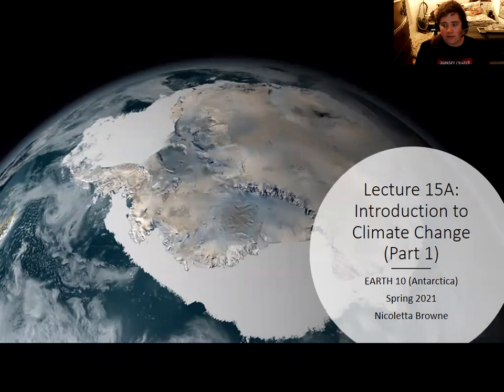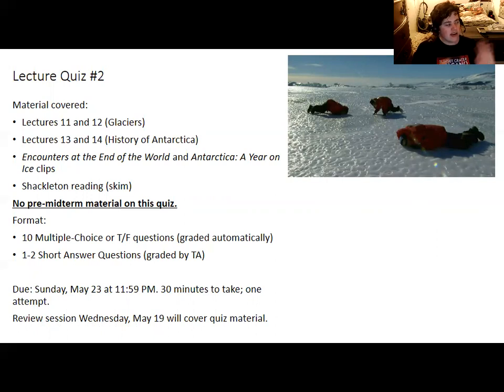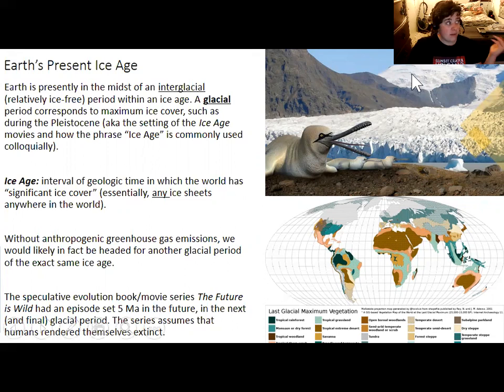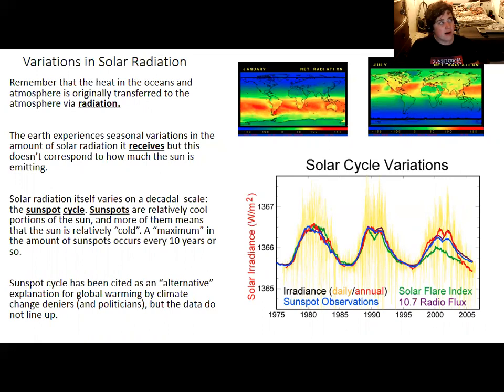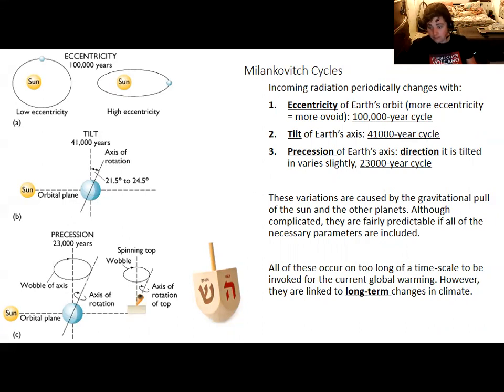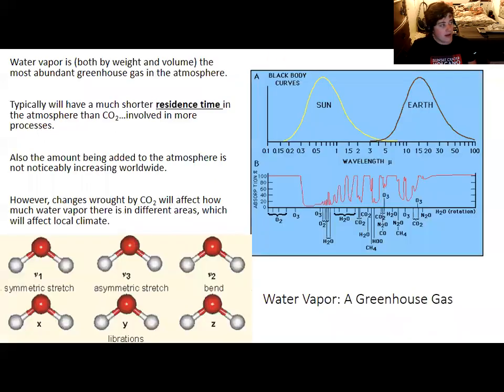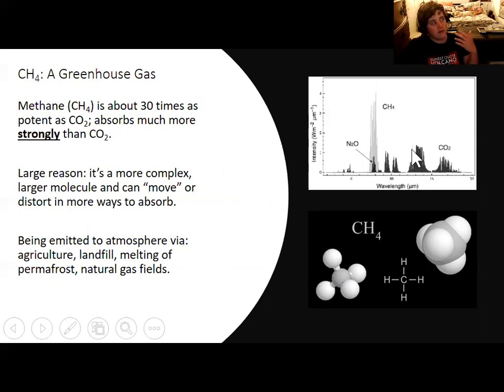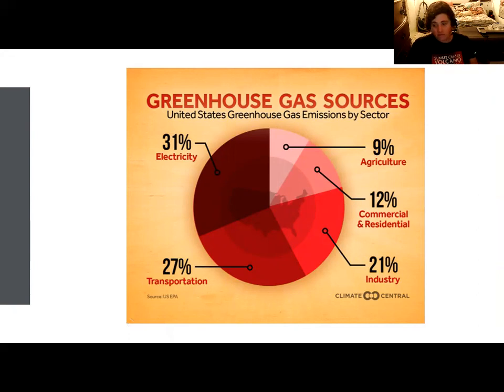Lecture 15A: Introduction to Climate Change, Part 1